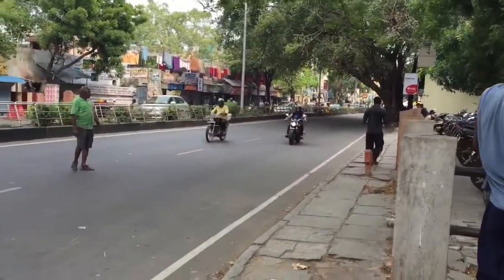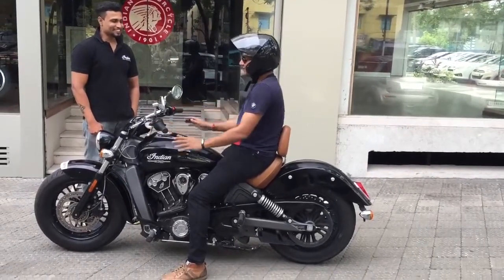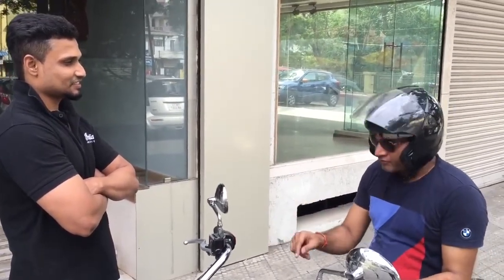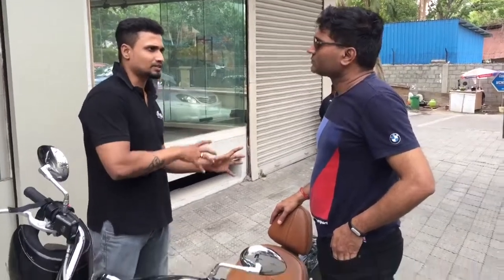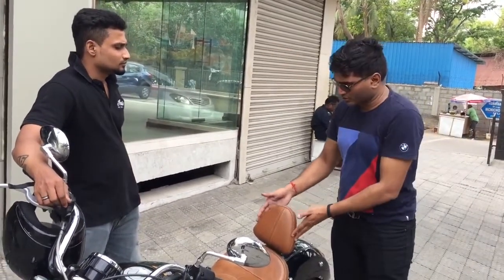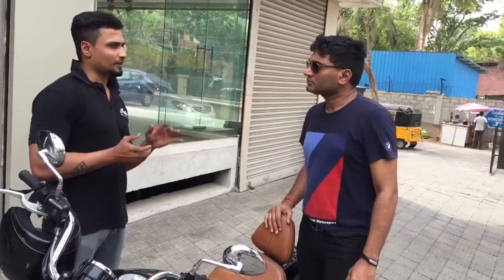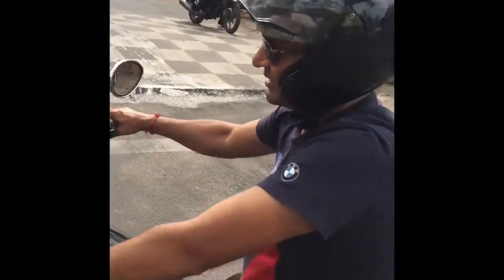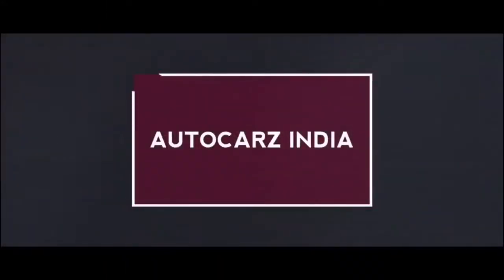Indian Scout Bike Review - Relaunch by Autocarz India